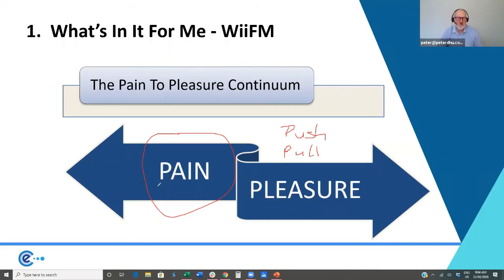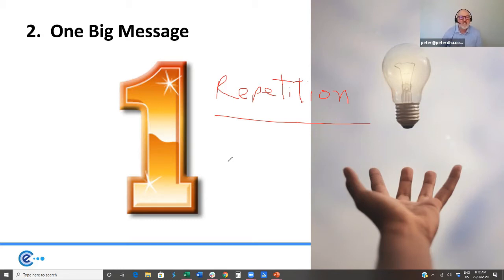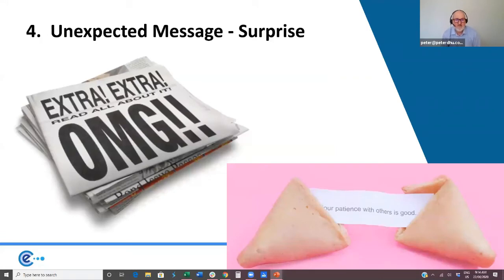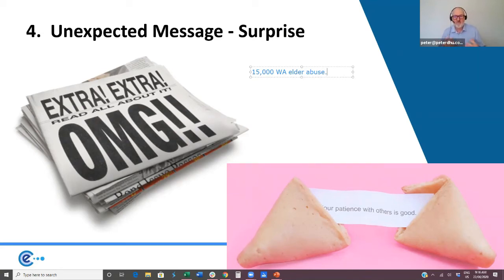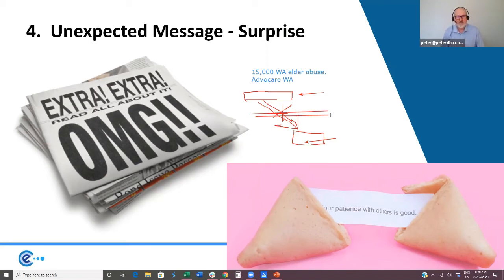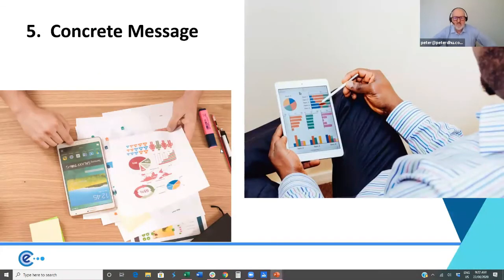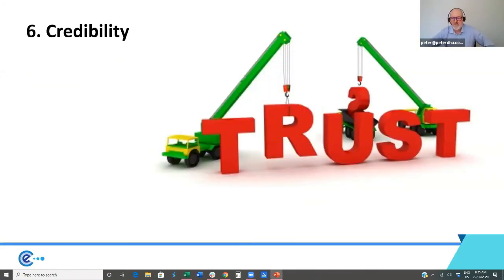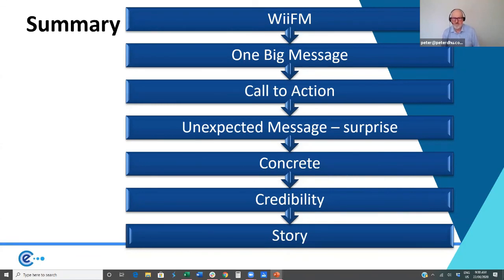Tips To Make Your Message More Sticky And Memorable | Peter Dhu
There's nothing worse than being a presentor, being a trainer, trying to deliver some change management idea and after your seminar, nobody remembers what your core message is.